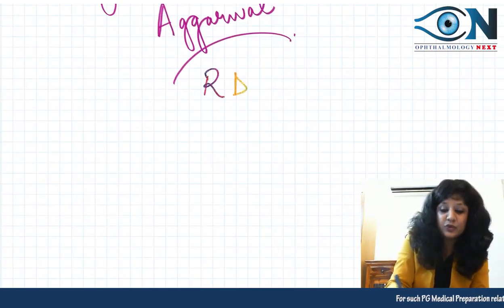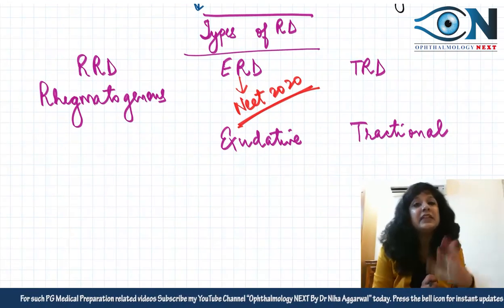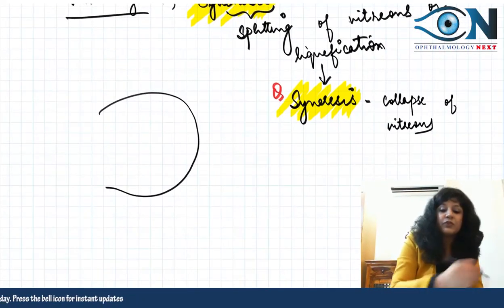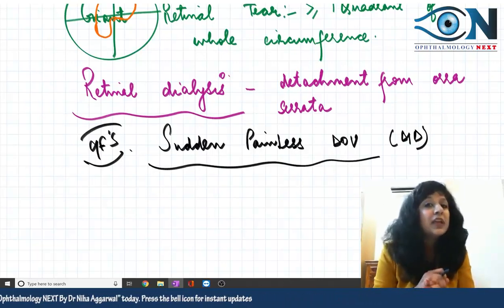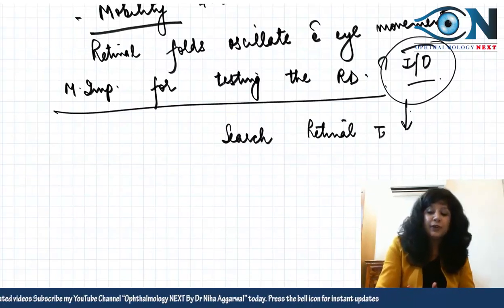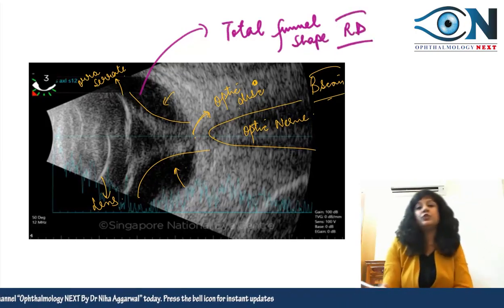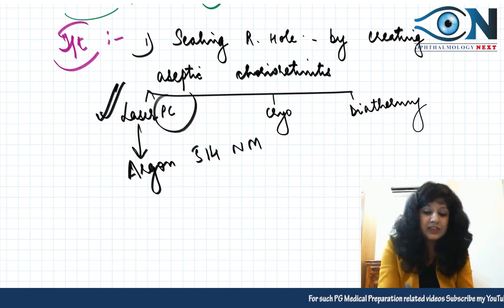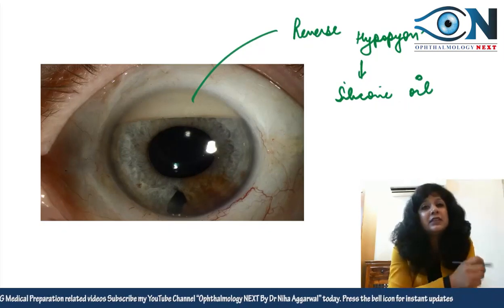RRD || Dr. Niha Aggarwal